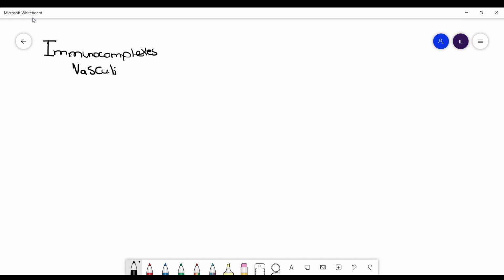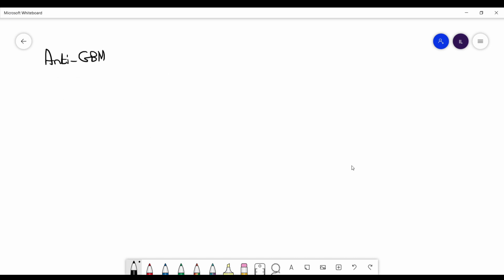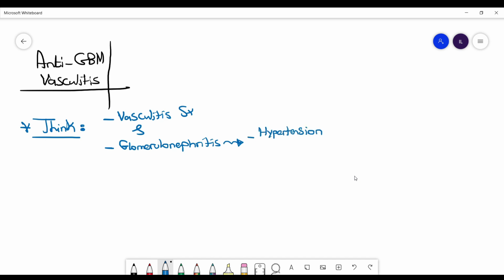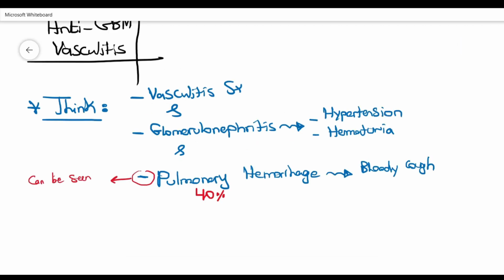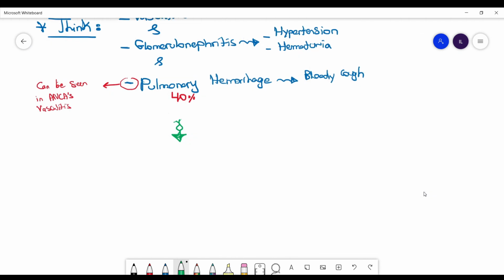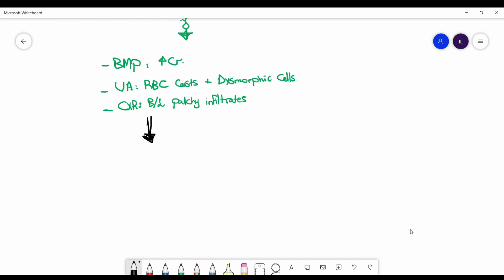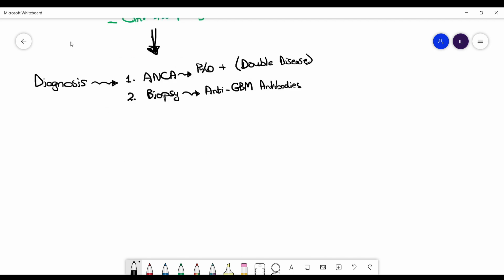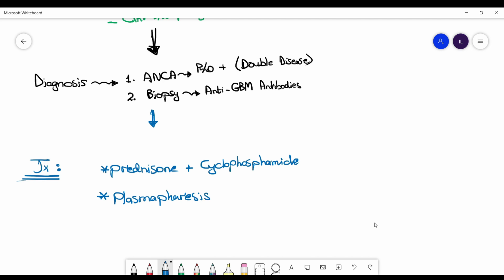37- Anti GBM GoodPasture disease